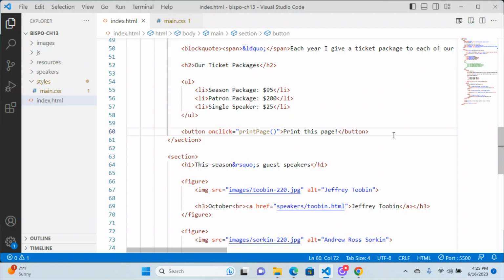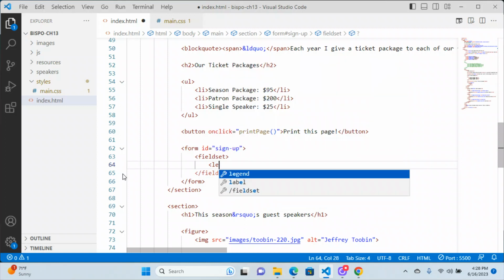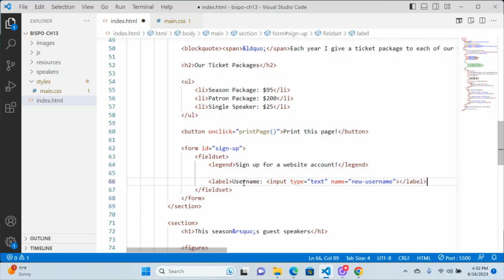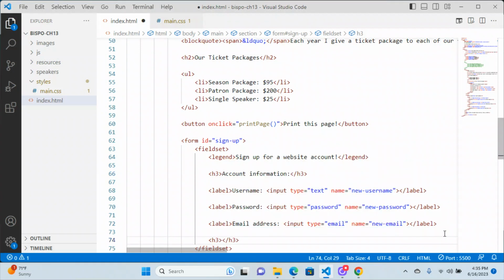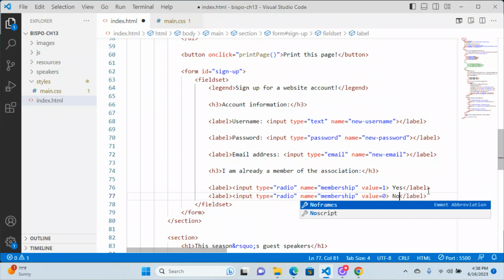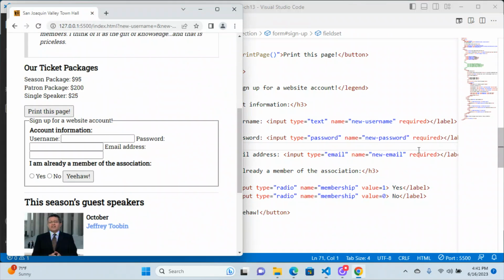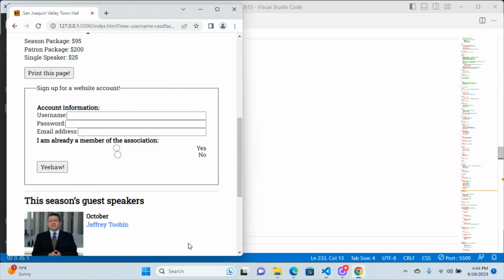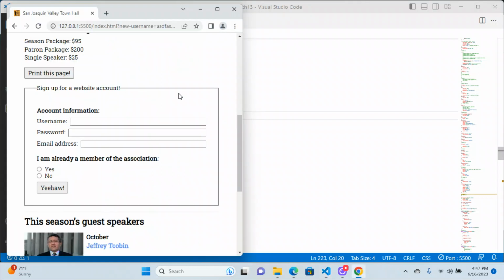IS250 Unit 12: HTML Forms